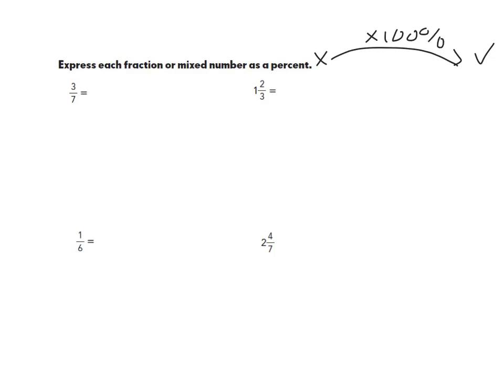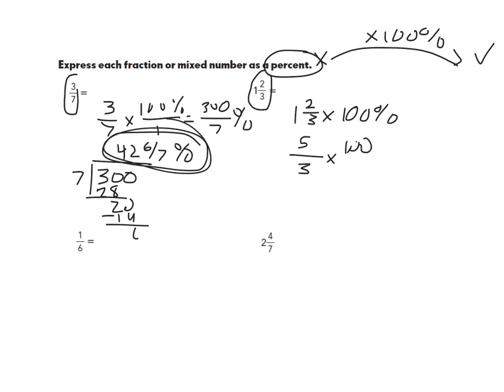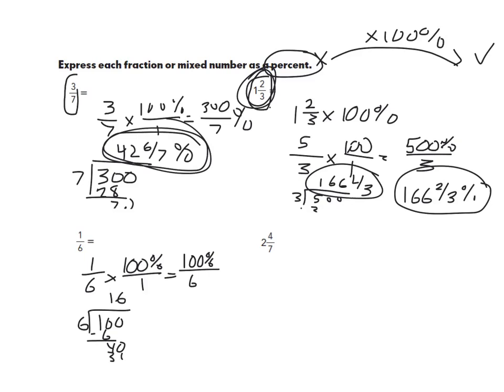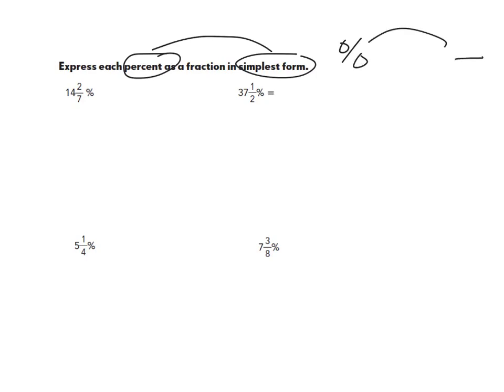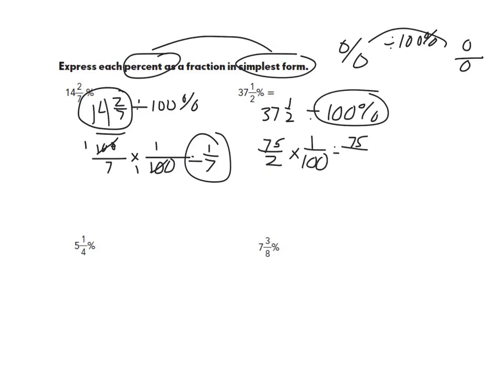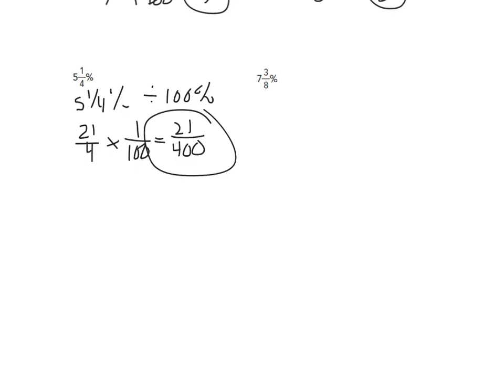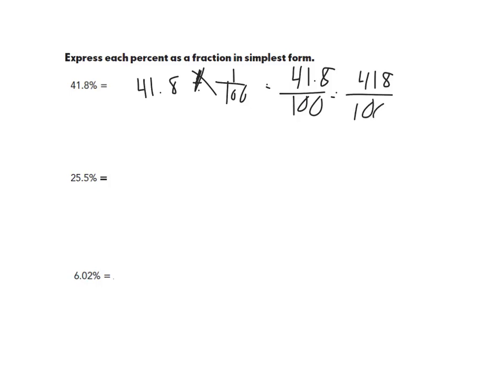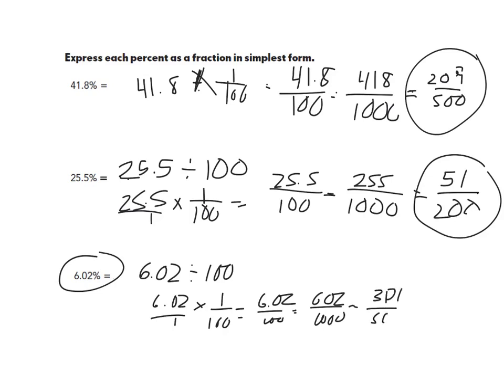Turning Challenging Fractions and Decimals into Percents